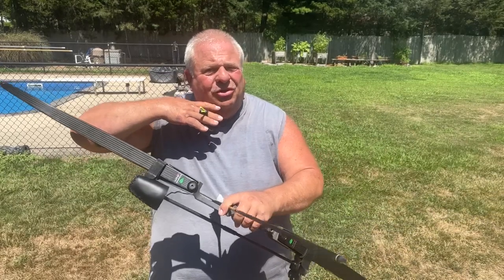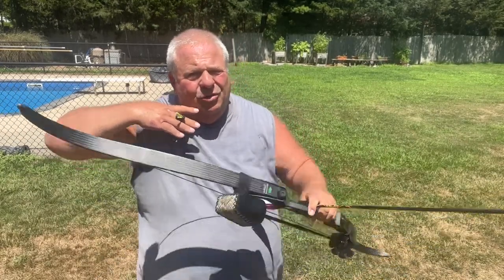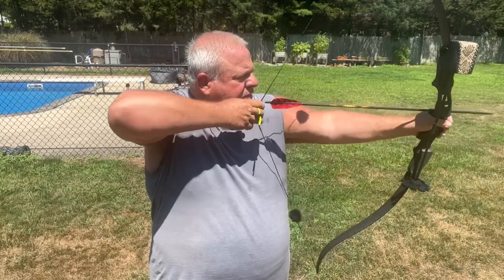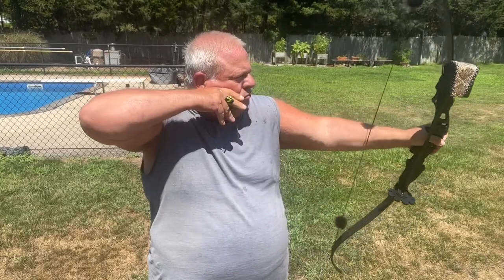Archery Anchor points and form + arrow safety by Joe Zummo